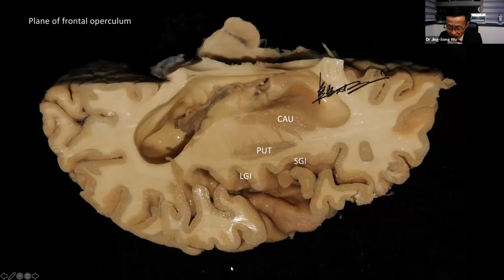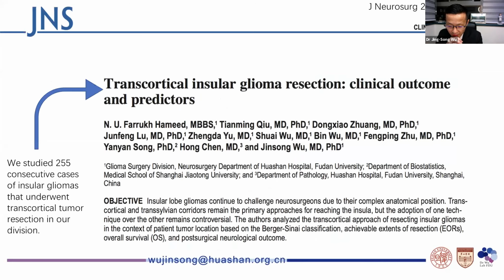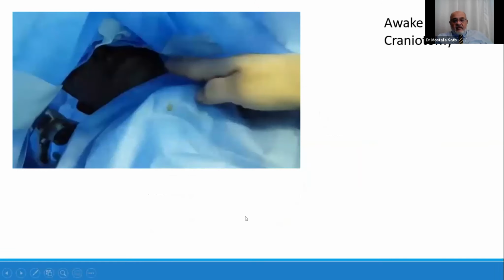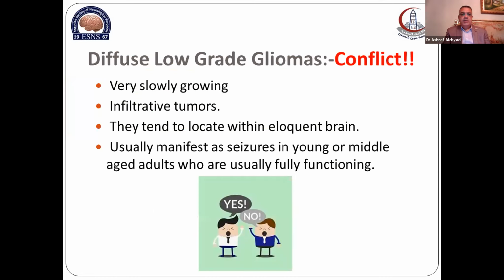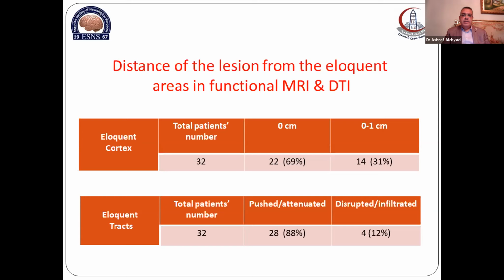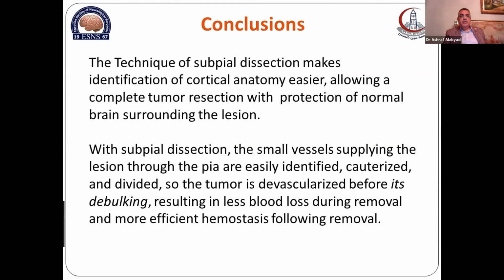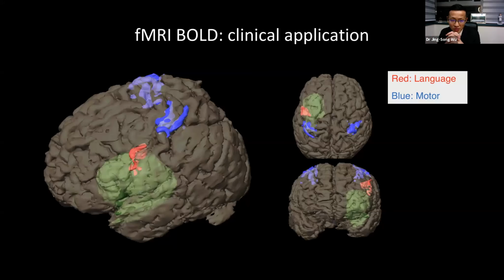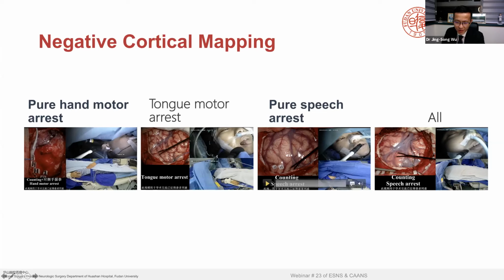Webinar # 23 Functional Neurosurgery